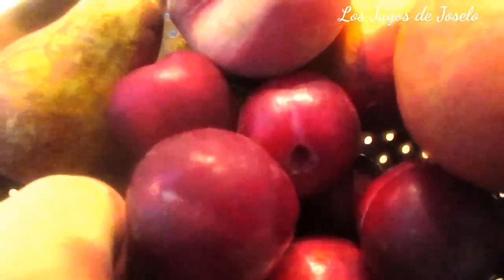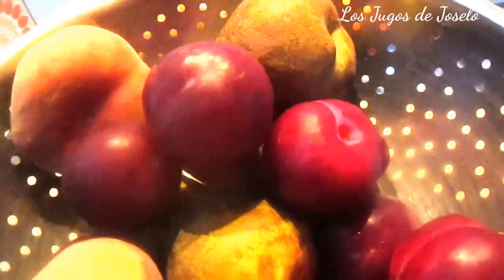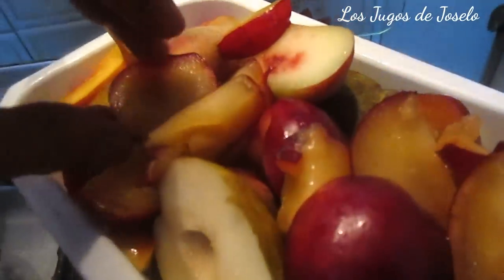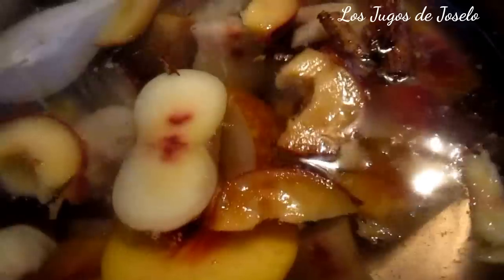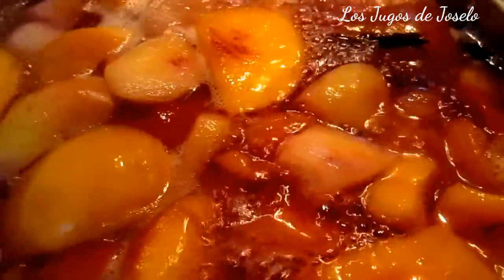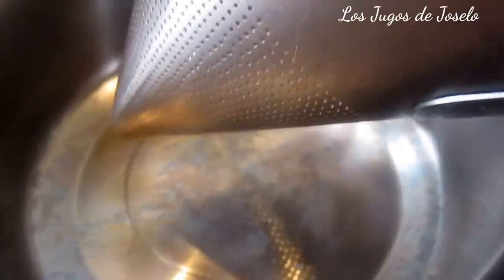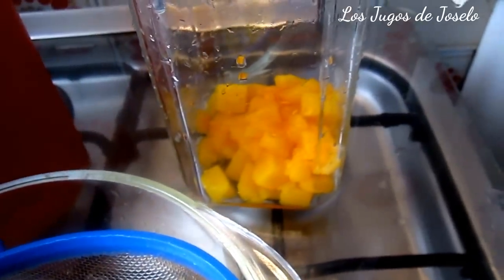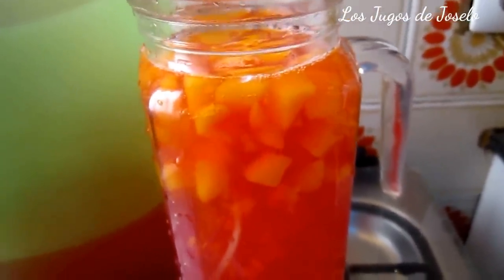AGUA DE FRUTAS - MULTIVITAMÍNICO Y NUTRITIVO - LA MEJOR FORMA DE HACER UN AGUA DE FRUTAS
Saber que es un jugo y que es un agua de...  Hoy haremos un agua de frutas... Usaré las que son de temporada, peras, melocotón o durazno, ciruelas y paraguayos (una fruta muy parecida al melocotón)... Picaremos y si tienen pepa, las sacaremos. Para este agua de frutas, herviremos las frutas...Añadimos canela... Sin azúcar... Dejamos enfriar y colamos... Ahí tenemos el agua, vitaminizada y llena de las propiedades nutritivas de las frutas...Yo he separado dos duraznos o melocotones para picarlos y crudos añadirlos al agua ya preparada...